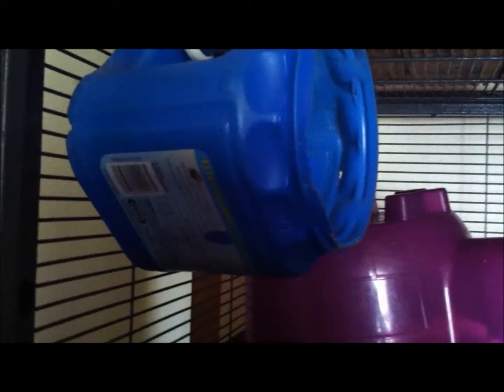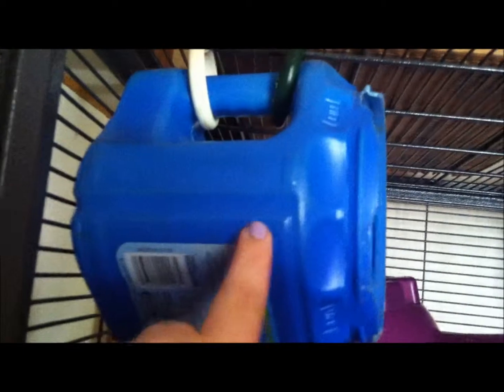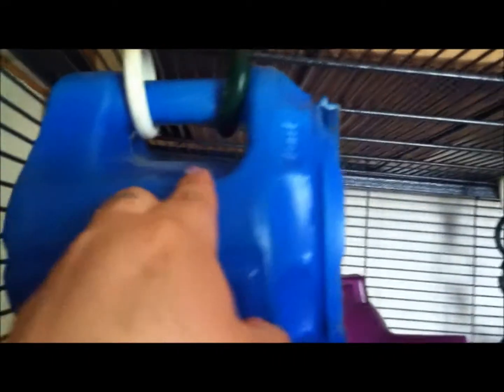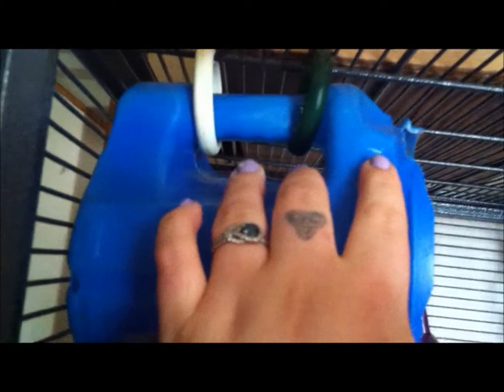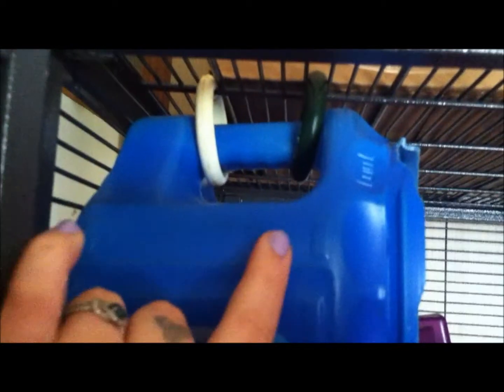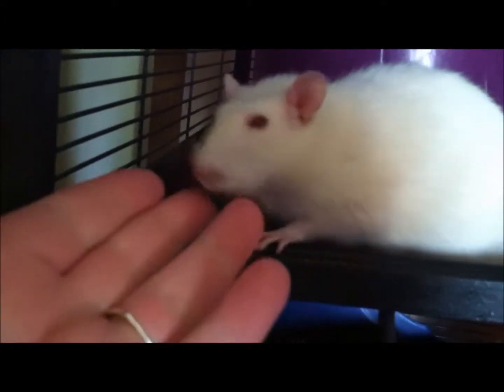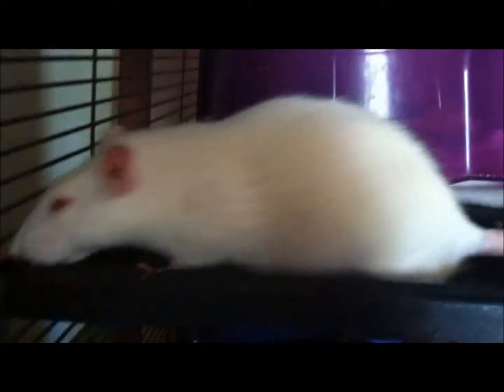Quick Tip Tuesday! Coffee can hiding place!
A quick video on how to create a fun and easy hidey hole for your ratties! Enjoy!